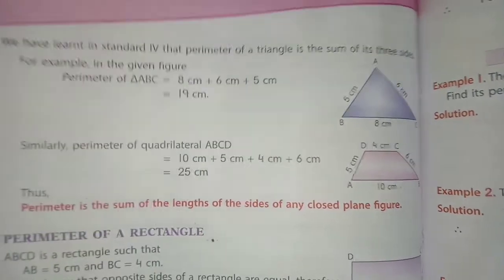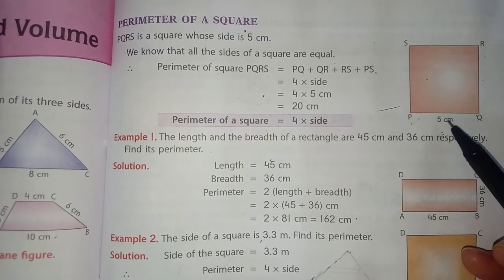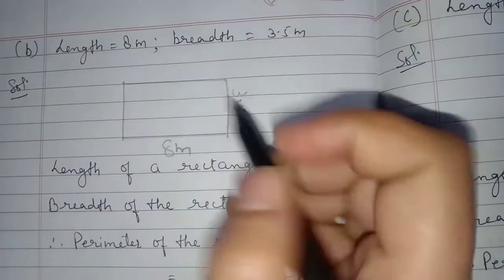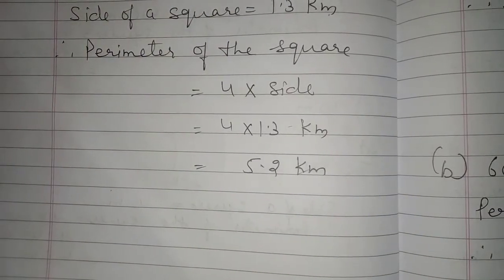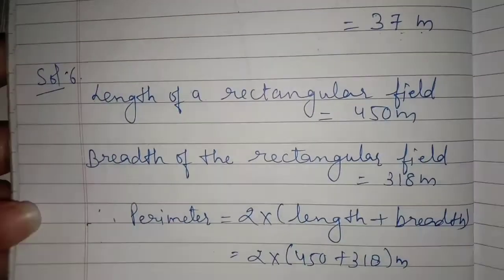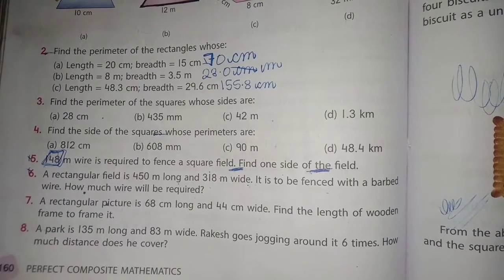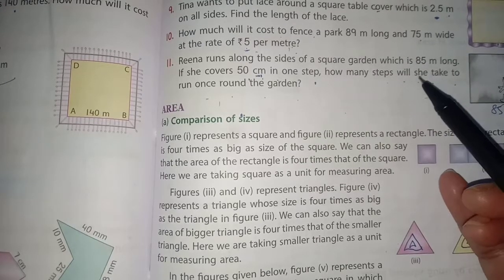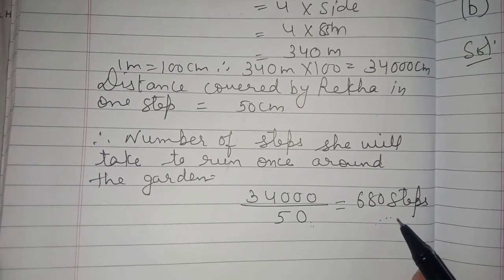Mathematics Grade 5 | Ch-13 Primeter, Area and Volume | Ex-13.1| New Perfect Composite Mathematics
APS Class5 Maths Ch-13 Primeter, Area and Volume Ex-13.1New Perfect Composite Mathematics| Petimeter